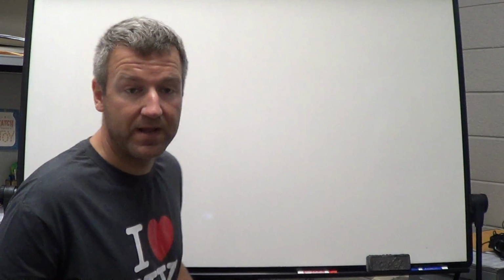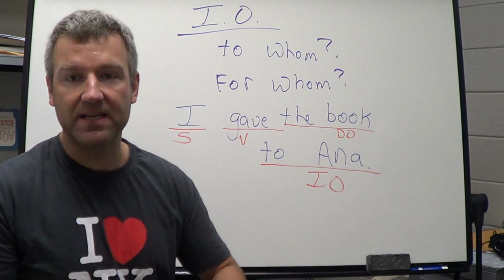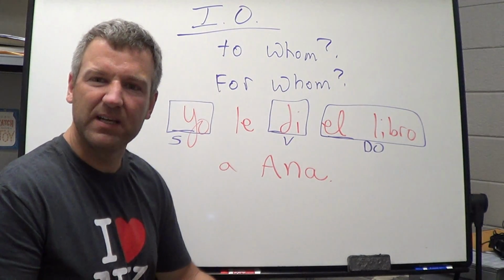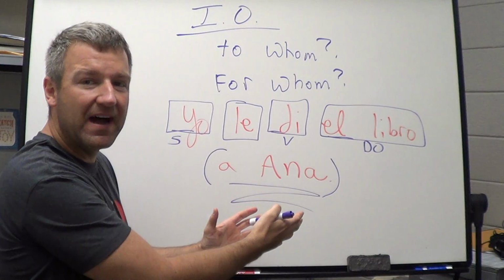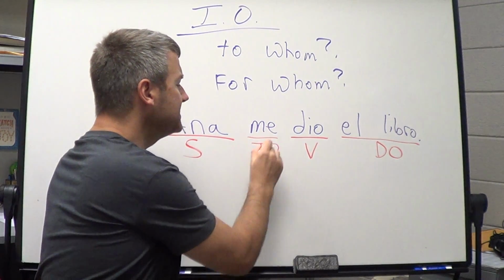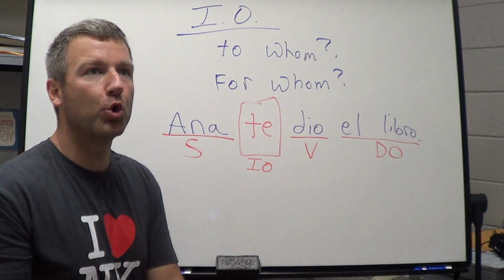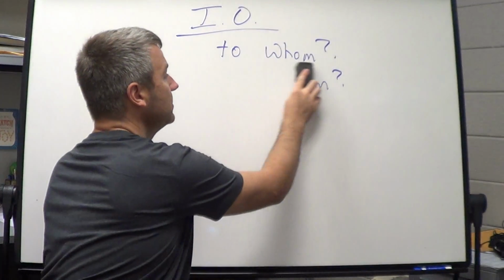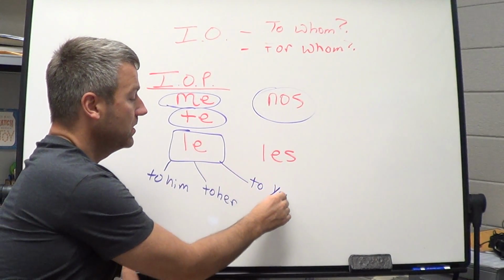IO part 1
Spanish Indirect Objects and Indirect Object Pronouns